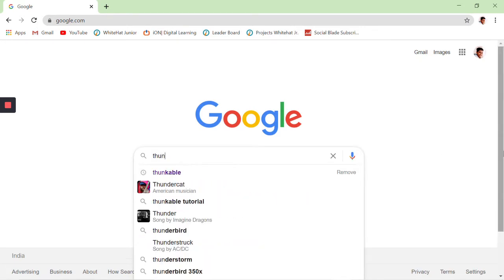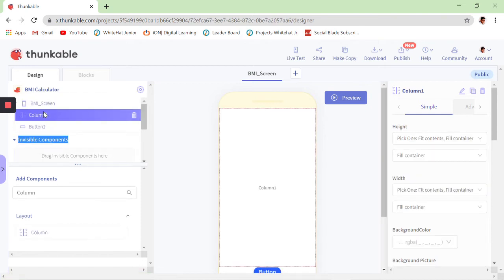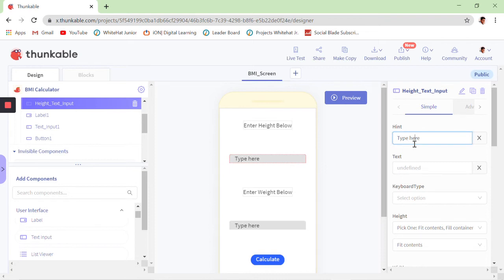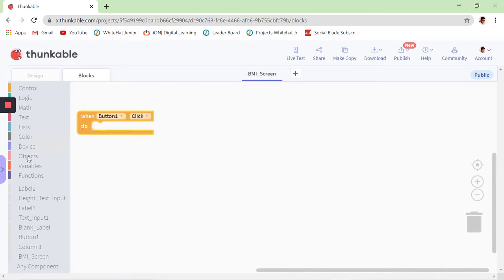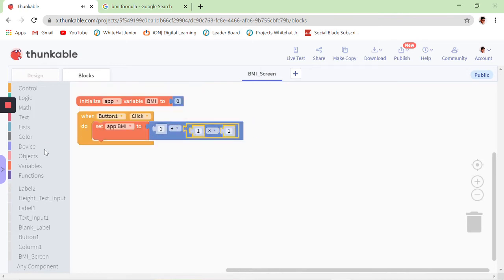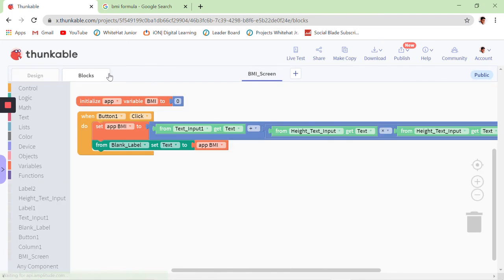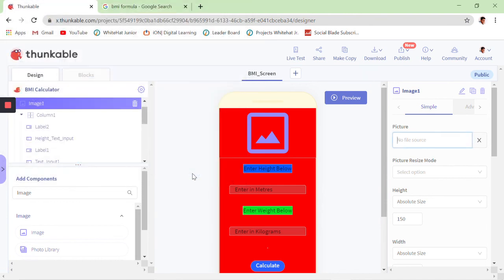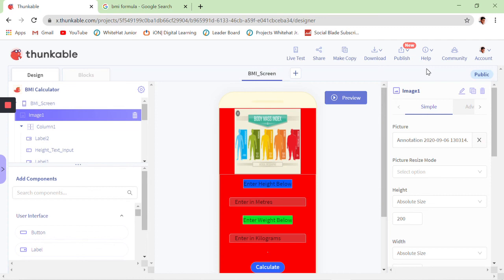How to create your own Thunkable App | With Vikhyath Kiran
Hey Guys,
Today we made a Thunkable app. We also learnt what are web and native apps.